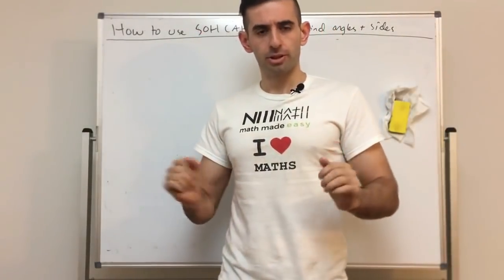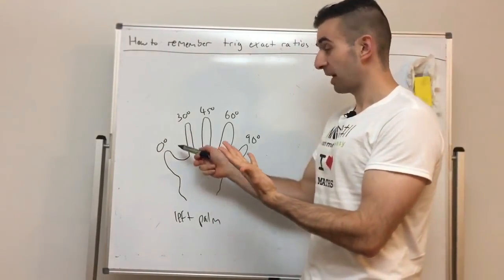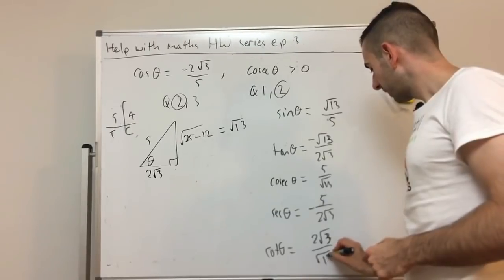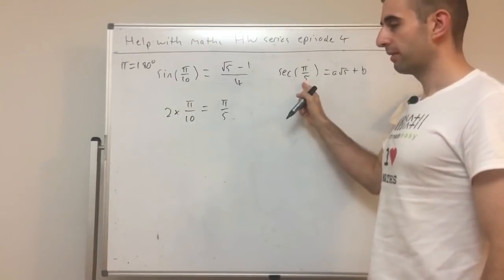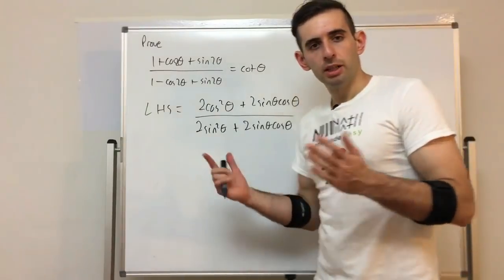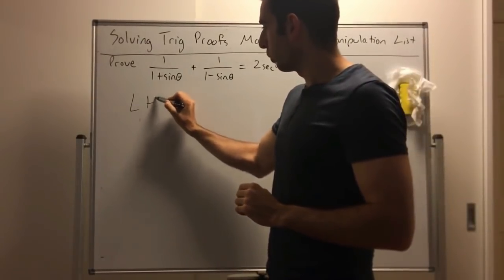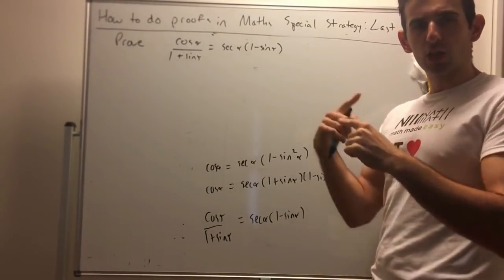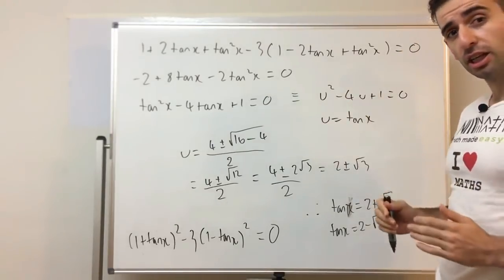All my trigonometry tips, tricks and tutorials in one video!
This is a collection of all my trigonometry tips, tricks and tutorials in one video from beginner level to advanced. Also enjoy the progression of my video quality!

1. Using SOH CAH TOA to find unknown sides and angles 0:05
2. Trick to remember exact trig ratios 11:42
3. General triangle problems using sine rule 18:00
4. Finding one trig ratio given another 22:07
5. How to do 3D trig step by step 25:28
6. Finding exact value of trig ratio using cos double angle identity 37:00
7. Trig general solution 41:31
8. Cos double angle identity trick for proofs 47:36
9. Trick for using t formula in trig proofs 51:58
10. Special strategy for solving trig proofs manipulation list 1:01:07
11. Special strategy for solving trig proofs last resort method 1:12:47
12. How to solve harder trig equations using double angle and compound angle identities 1:17:40